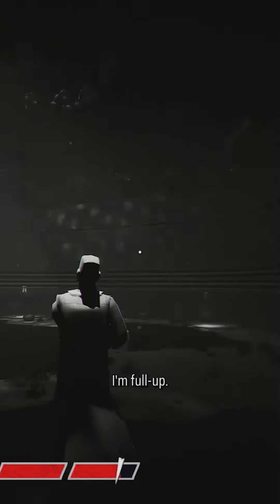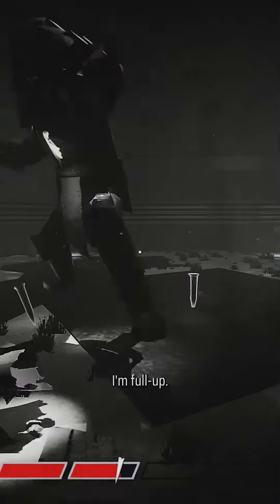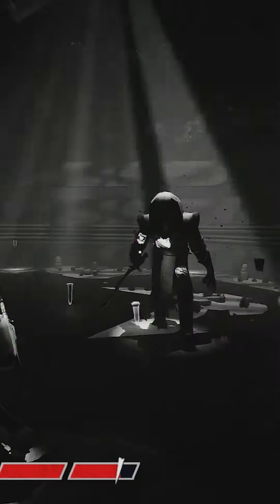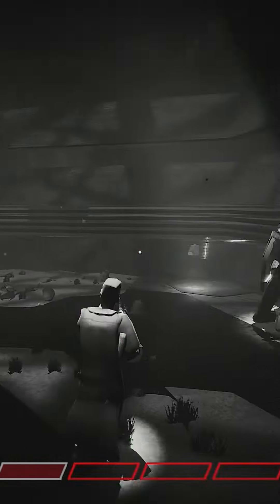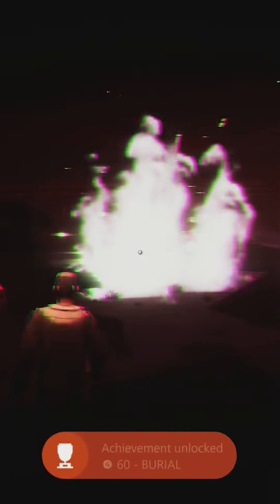How I beat DJEDEFRE in El Paso Elsewhere